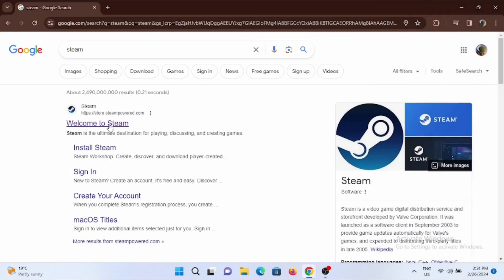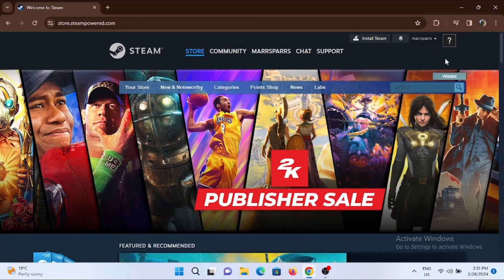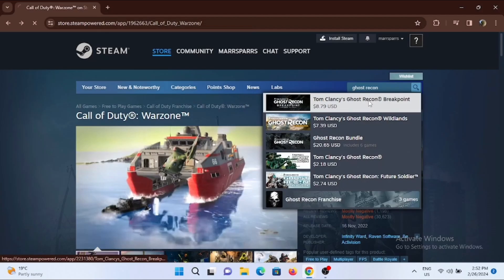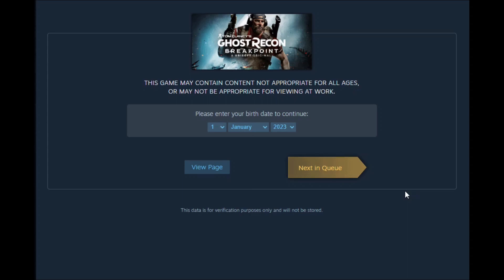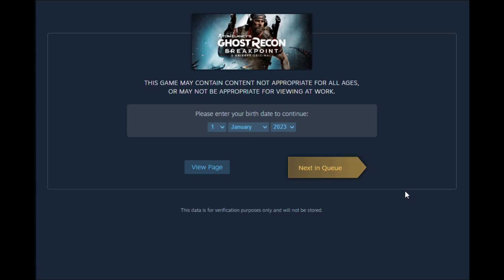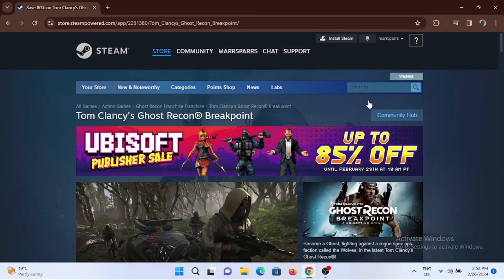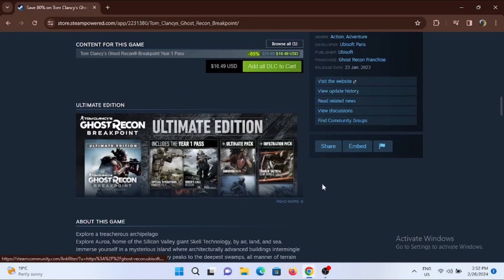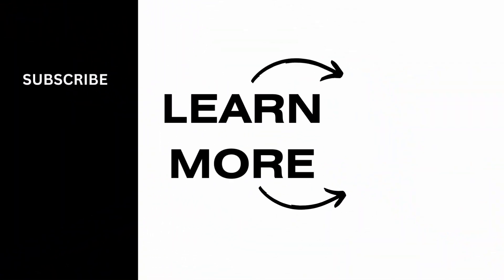(2024) How To Change Your Age on Steam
Hey everyone, in this video, I'm going to show you how to change your age on Steam. If you've entered the wrong birthdate or need to update your age for any reason, don't worry—I've got you covered. Join me as I walk you through the steps to adjust your age on Steam quickly and easily.

Timestamps:

0:00 - Introduction: Why You Might Need to Change Your Age on Steam
0:10 - Accessing Your Account Settings on Steam
0:20 - Step-by-Step: How to Update Your Age Information